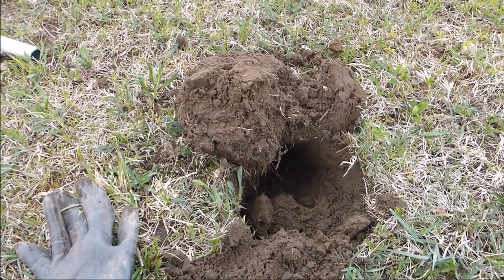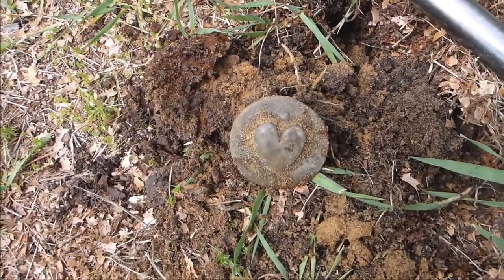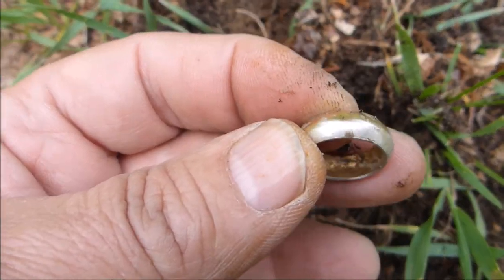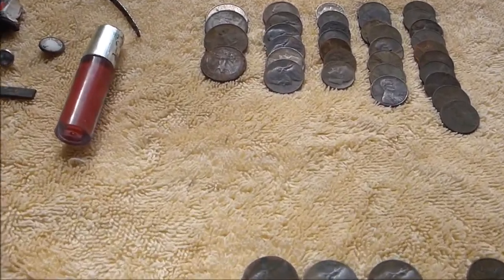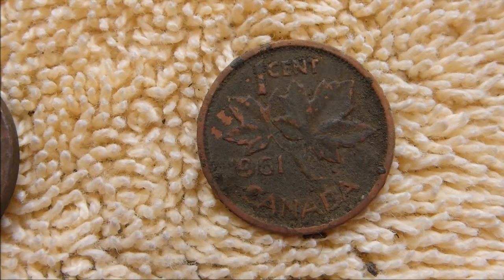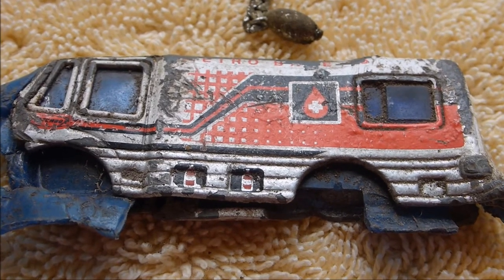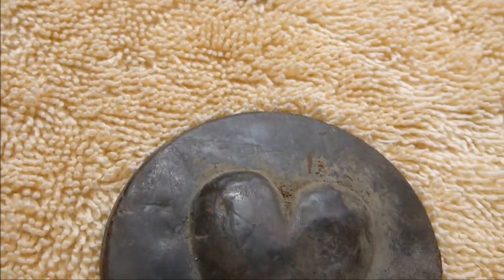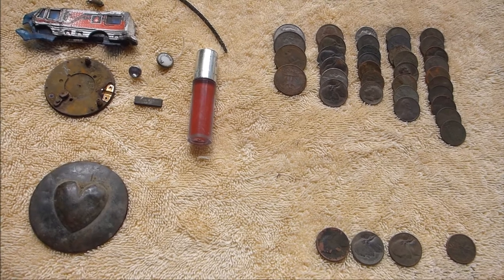Vintage Bridle Rosette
I went on a couple of short local hunts, and came up with a very cool vintage bridle rosette.